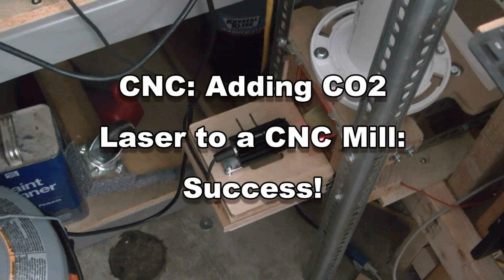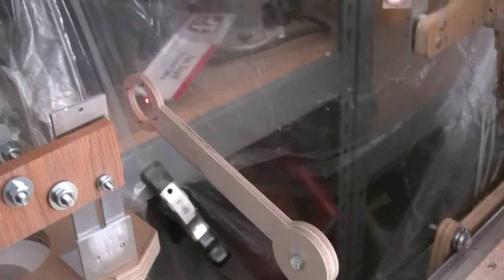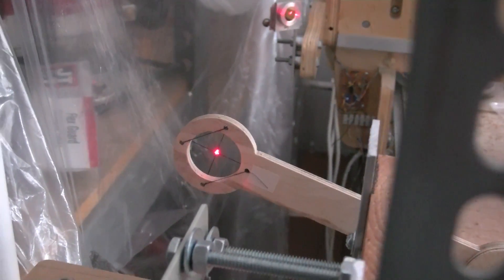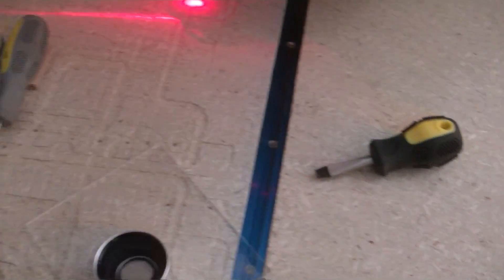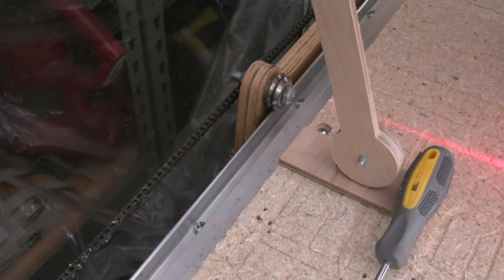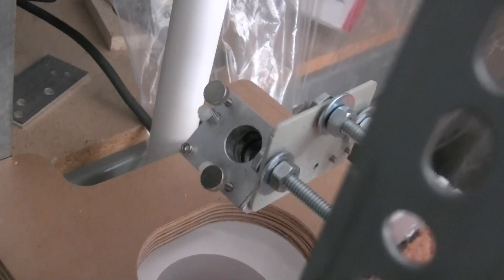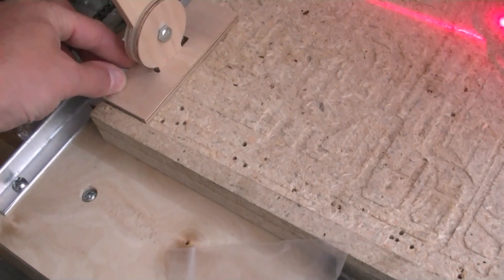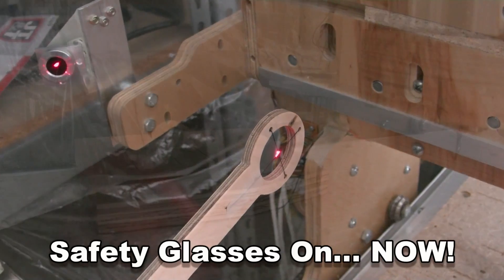Testing the BlackToe CNC + CO2 Laser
This movie is about how I get correct beam alignment for a laser cutter.

For this I use a 660nm 225mw laser that is in place of the main cutting laser. Using the moveable arm crosshair I get near and far field alignment parallel to the gantry movement.

Once it's set I replace the red laser with the CO2 laser and with minimal adjustment to the first mirror we are good to go.